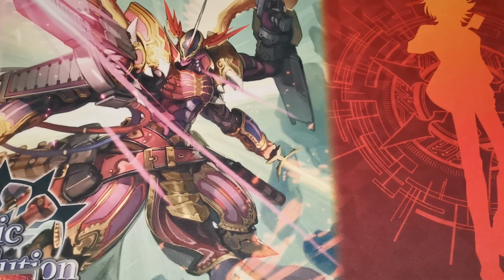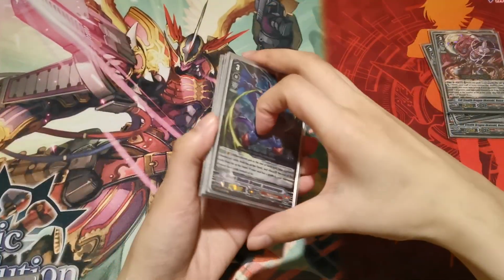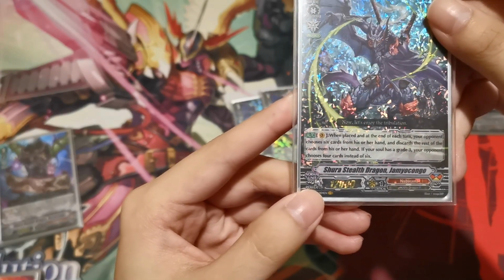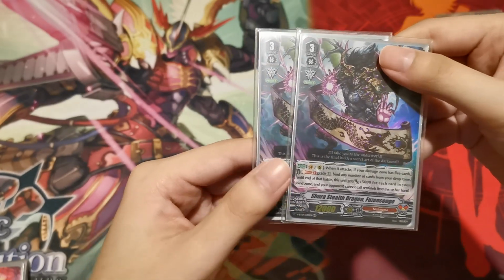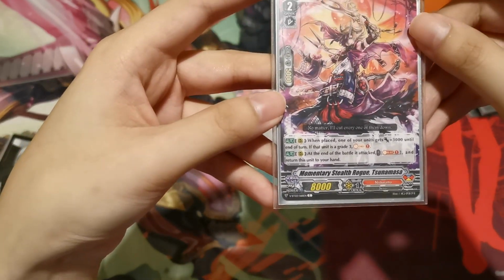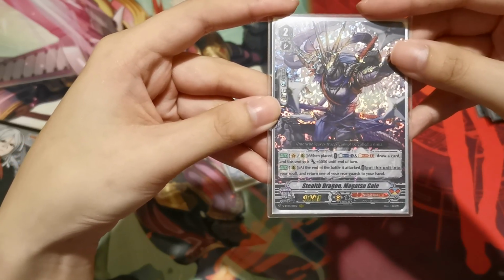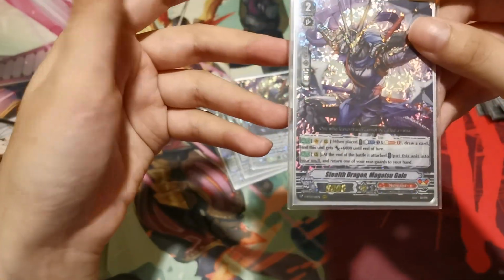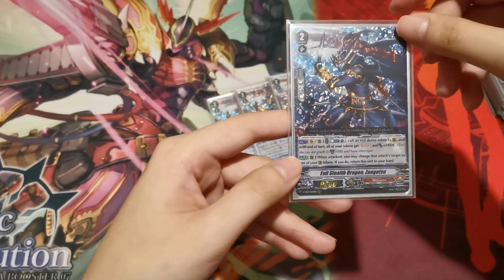Cardfight!! Vanguard - Nubatama Deck Profile